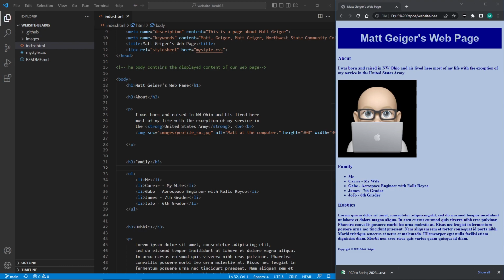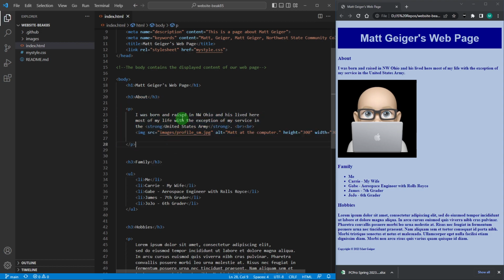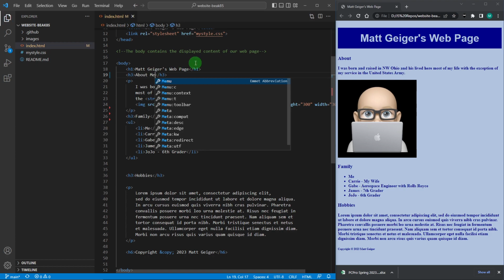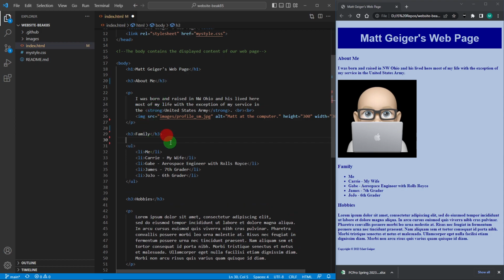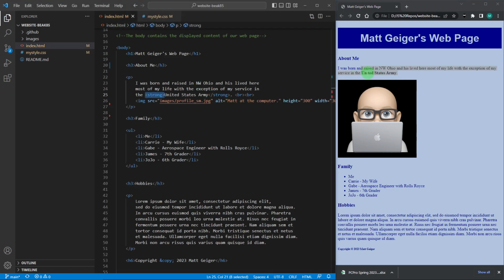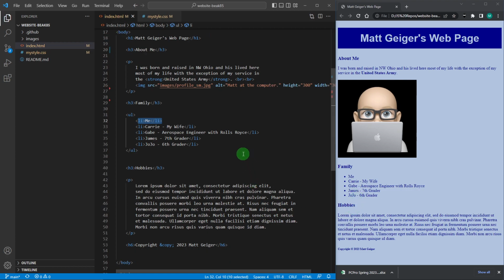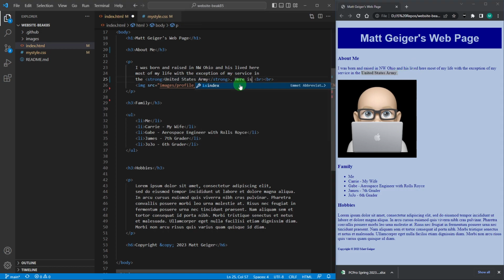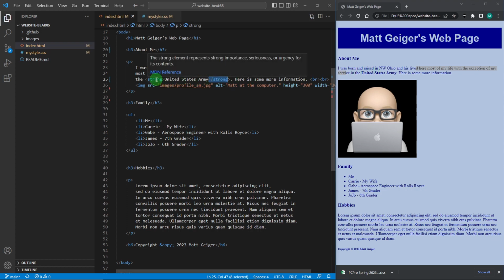WebDev HTML Inline vs Block Elements